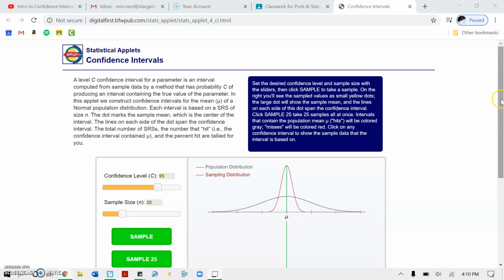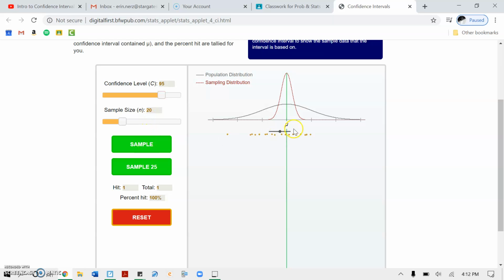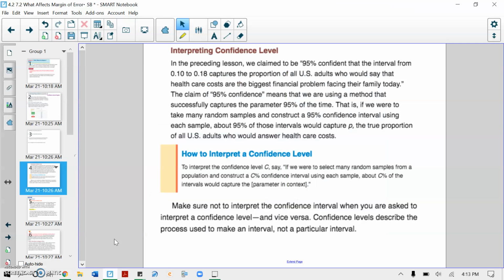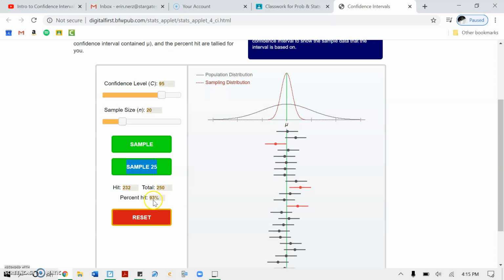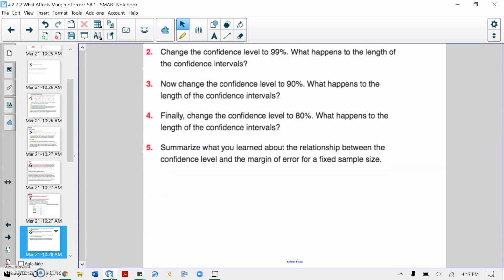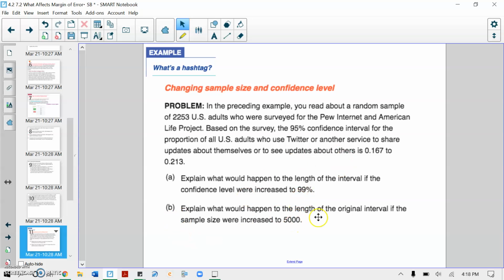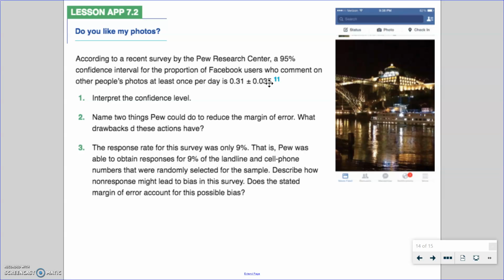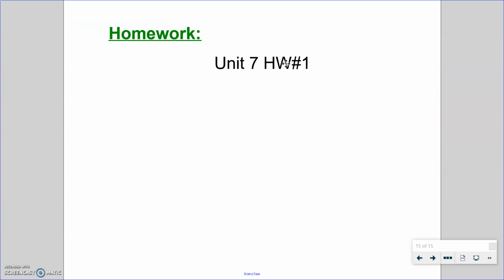Affect Margin of Error?